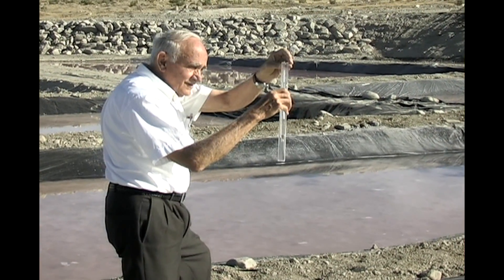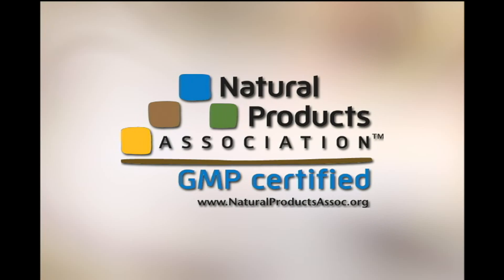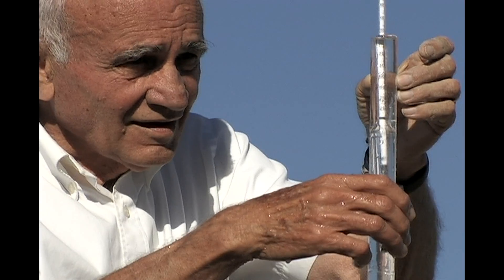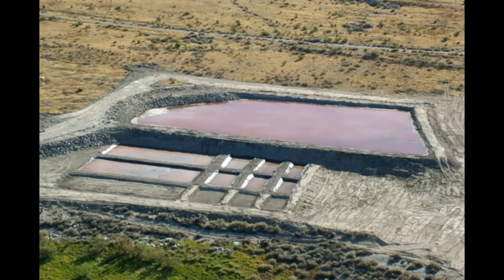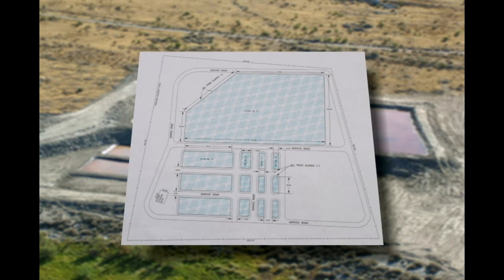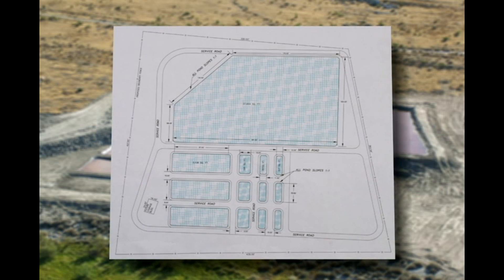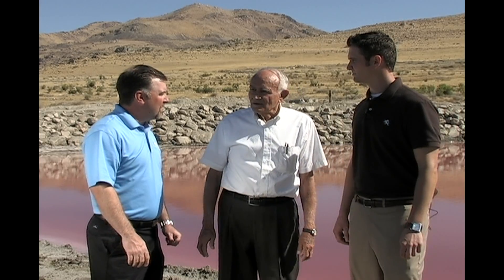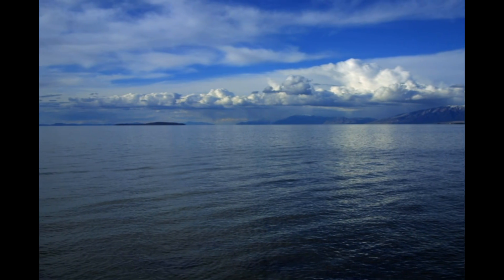Trace Minerals Research: Mineral Harvesting Facility-Segment 5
In this segment we are on location at our mineral harvesting facility on the shores of the Great Salt Lake as we talk about the new and modernized facility. We also interview David Butts who designed our facility and who developed solar evaporation technology on the Great Salt Lake.